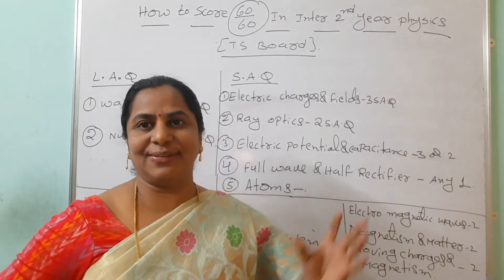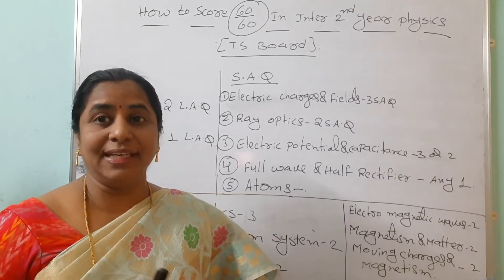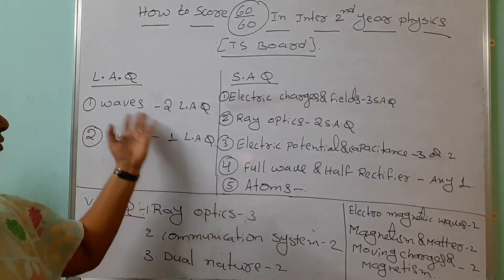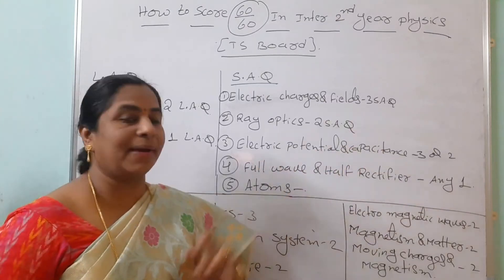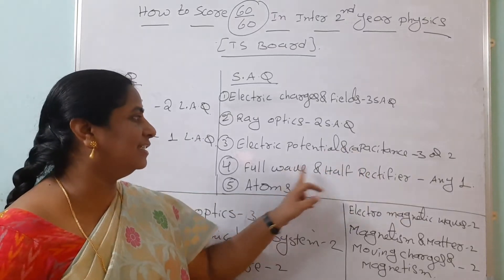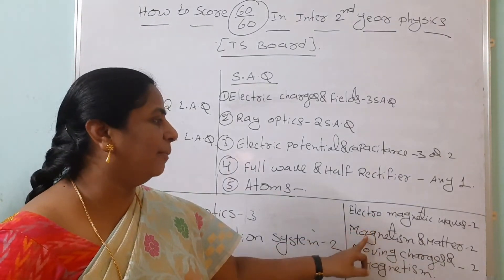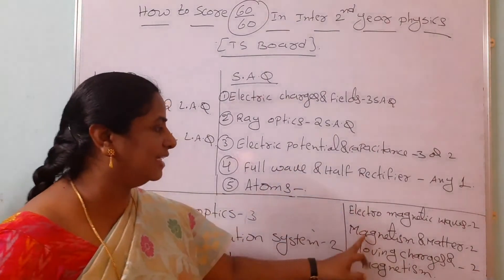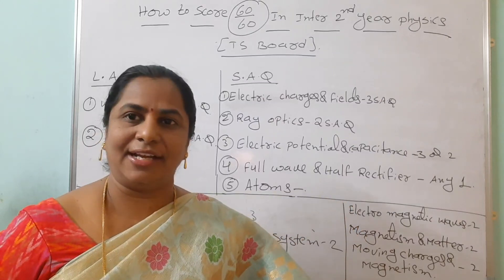How To Score 60/60 In second year physics. Only For Ts Board Exam.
physics Howtoscore60/60insecondyearphysicstsboard#Rishithphysicsclasses.